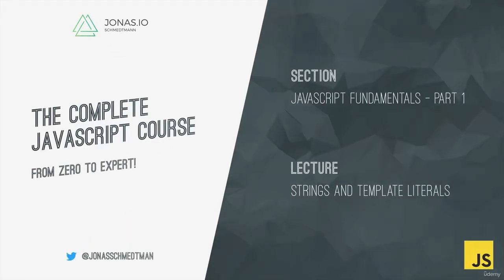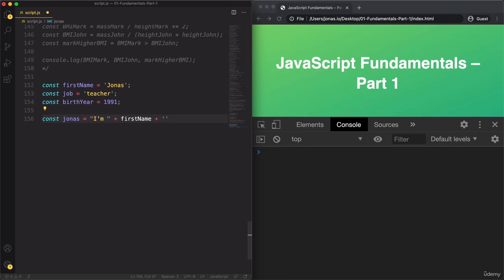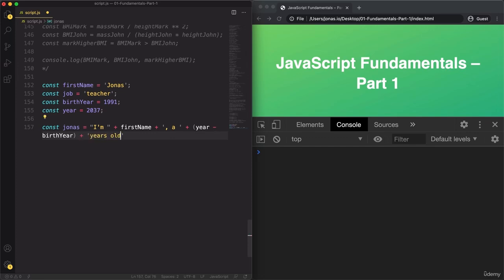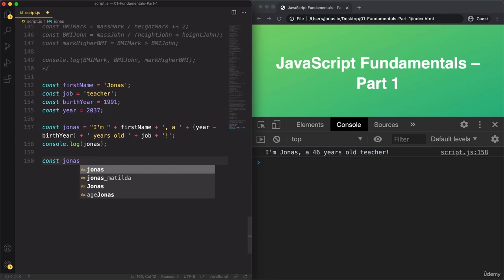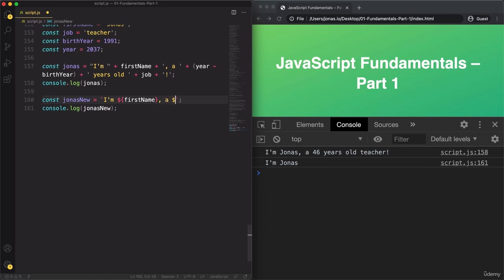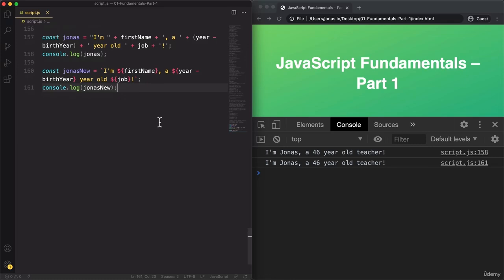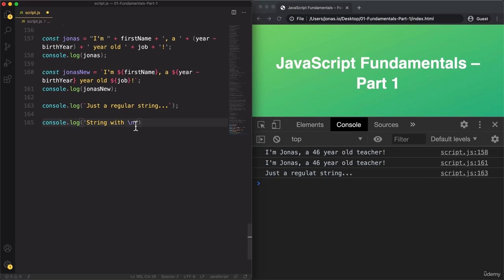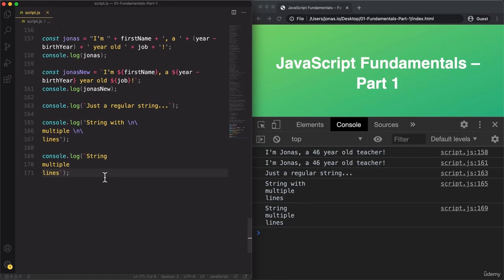014 Strings and Template Literals